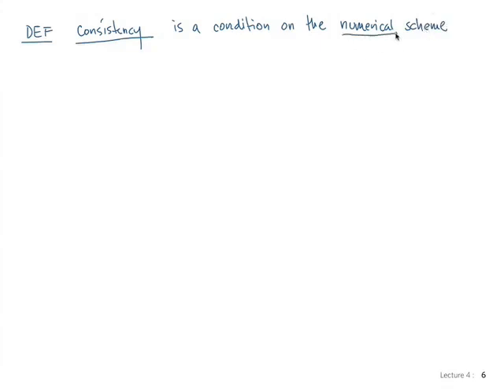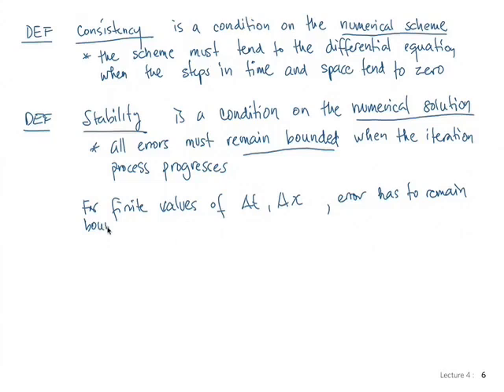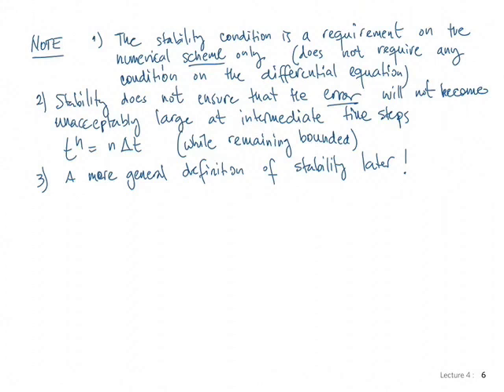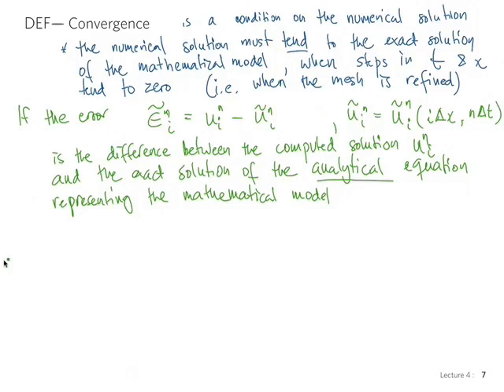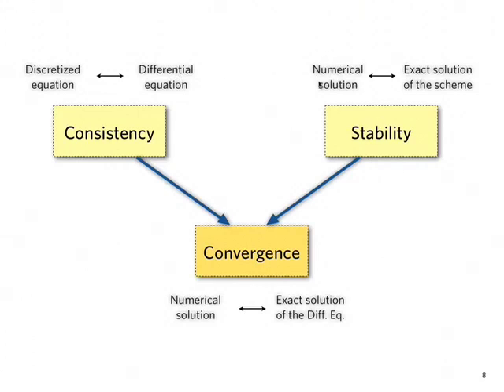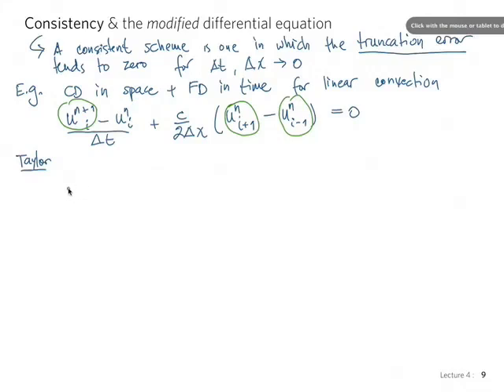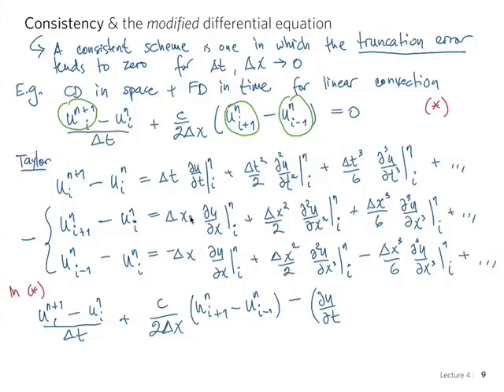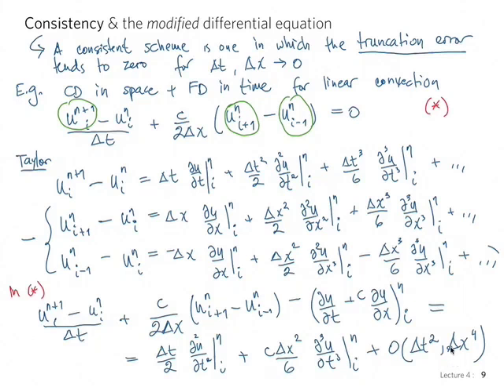ME 702 - Computational Fluid Dynamics - Video Lesson 8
First uploaded to the BU channel: Jan 30, 2012
24,387 views – checked Jan. 31, 2024

Analysis of numerical schemes—Definitions of consistency, stability, convergence. Different definitions of error. Equivalence Theorem of Lax. The modified differential equation.